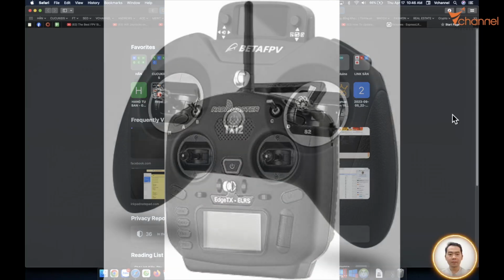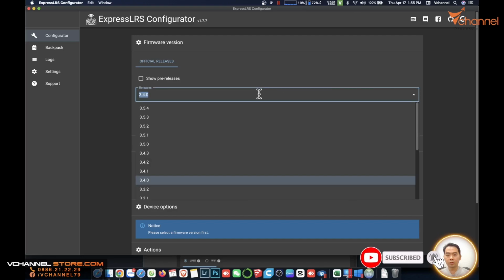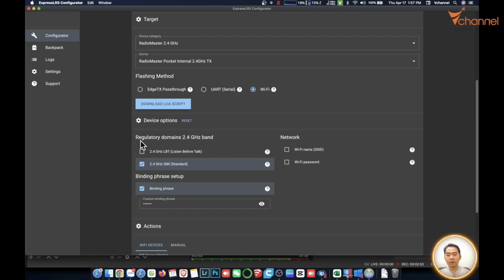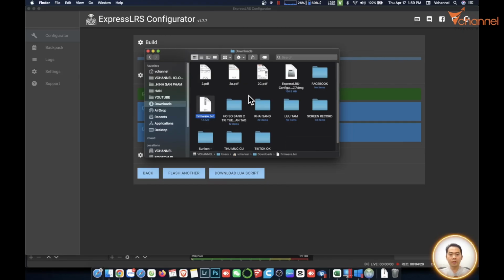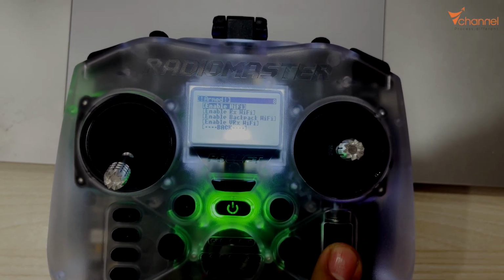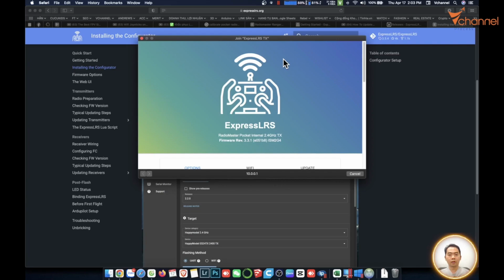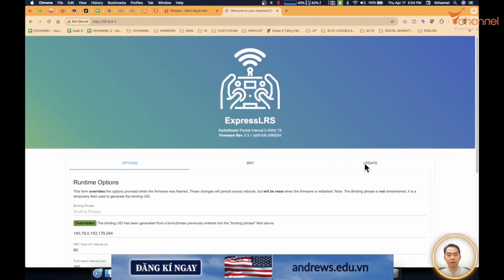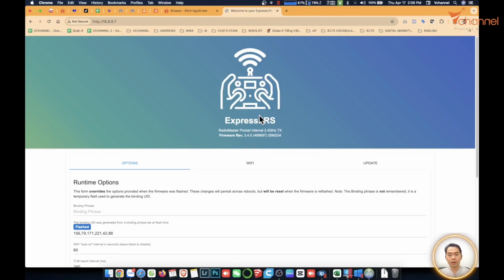✅ Guide to Updating ELRS Firmware for FPV Controller